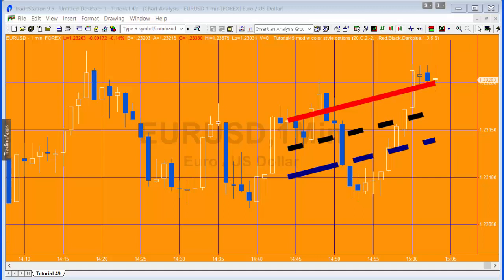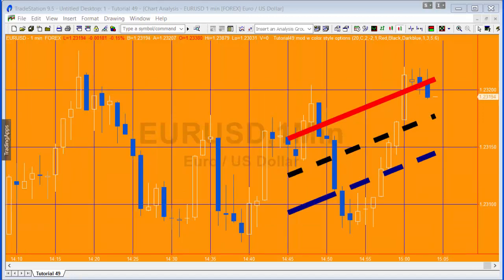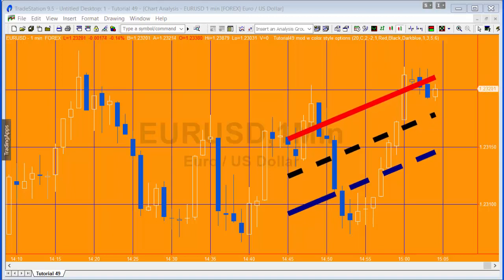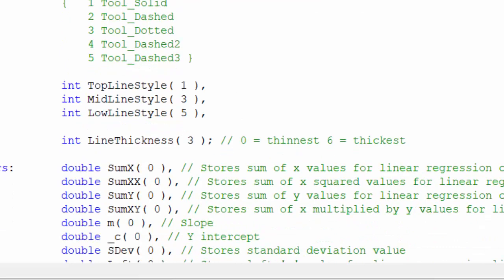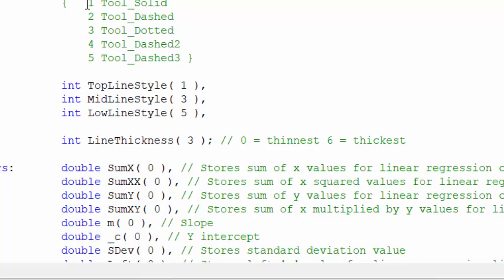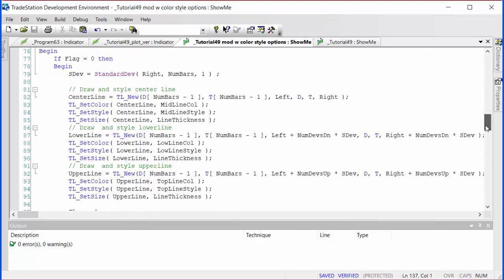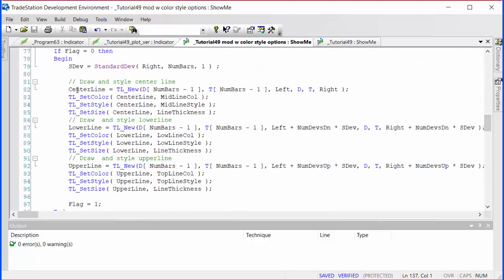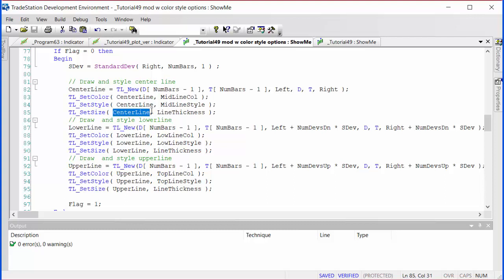Tutorial 49 | Part 4 | Modifying the program to style the lines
A Gold Pass member asked how to change the colors and style the linear regression lines drawn in tutorial 49. This tutorial demonstrates the simple modification. Both tutorial 49 tutorial programs are available for download.